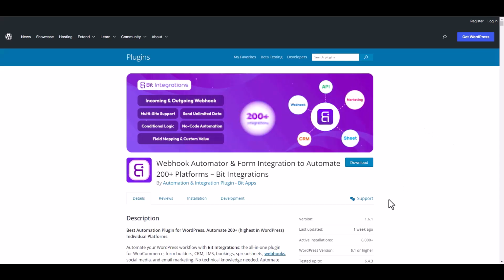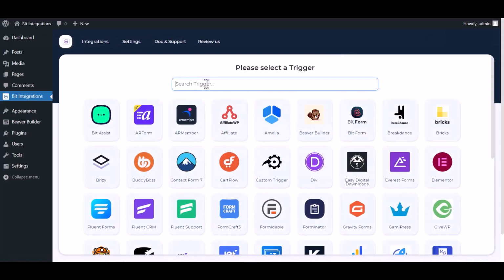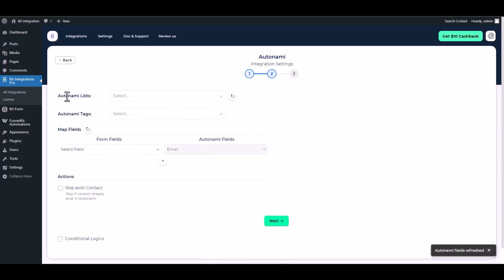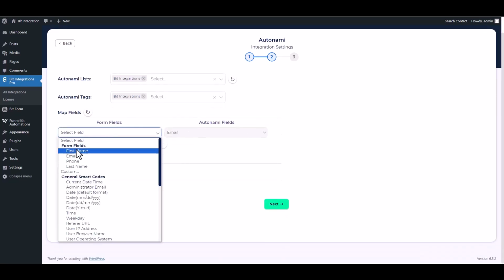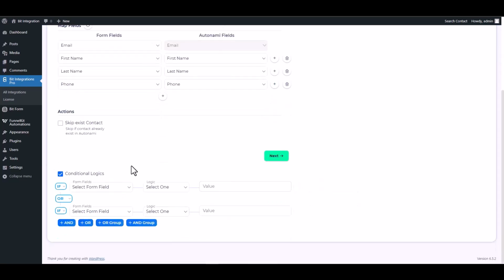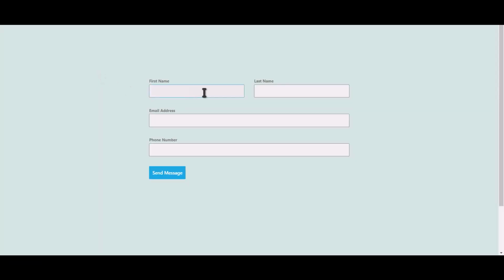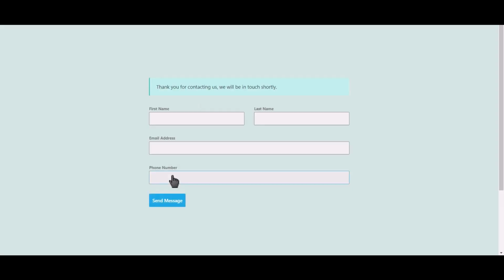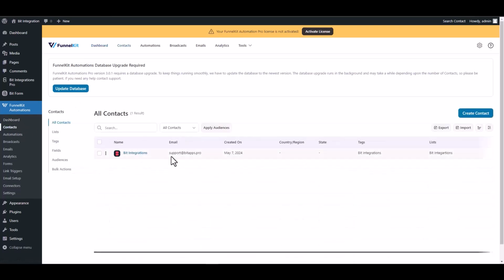Integrating Beaver Builder Form with FunnelKit | Step-by-Step Tutorial | Bit Integrations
🔗 Ready to optimize your form management and funnel workflows? Join us on our YouTube channel for an in-depth tutorial where we demonstrate the seamless integration of Beaver Builder Form with FunnelKit using the Bit Integrations WordPress plugin. Learn how to effortlessly connect these two tools to streamline your data collection and funnel processes.

Follow along as we guide you through the step-by-step process of integrating Beaver Builder Form with FunnelKit, enabling you to automate your data management, enhance your marketing funnels, and boost productivity. Say goodbye to manual operations and welcome automated workflows for increased efficiency.

Key Highlights:
✅ In-depth walkthrough for integrating Beaver Builder Form with FunnelKit using Bit Integrations for WordPress.

Whether you're a marketer, business owner, or WordPress enthusiast, this integration empowers you to seamlessly merge Beaver Builder Form with FunnelKit. Watch now to revolutionize your form and funnel management efforts!